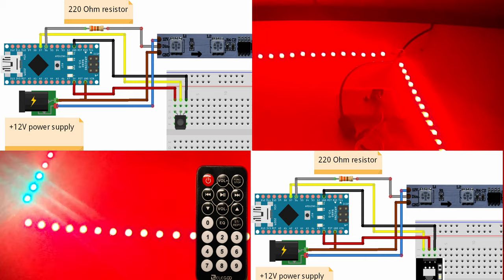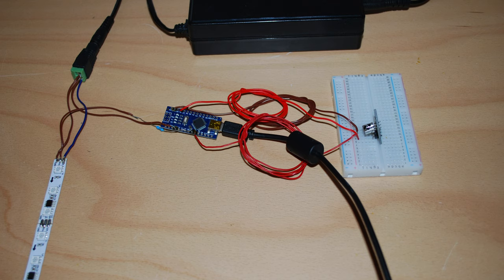WS2811 Arduino Basics #5: How to control the LED-Strip via IR-Remote Control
In Part 1 you will learn how to connect the LED-Strip to you Arduino and you will learn how to control the LED-Strip. In Part 2 I will show you three normal demo programs with nice effects. In part 3 we will write the example programs from part 2 as non-blocking programs. In part 4 a program is written in which you can switch between the three programs from part 3 with the help of a button.  In Part 5 you will learn how to control the WS2811 LED-Strip with an IR-remote control. In part 6 you will learn how to display three effects (Rainbow-, Cylon- and Ripple-Effect) simultaneously on a WS2811 LED strip.

*12V power supply
*Arduino Nano
*Breadboard small
*Breadboard large
*great Starter Set
*another Starter Set

00:00 Intro
00:23 Set up the hardware
01:01 Import IRremote library
01:44 IRremote
02:20 IRremote control
06:49 Final
09:21 Outro